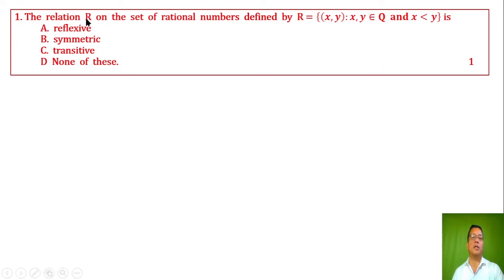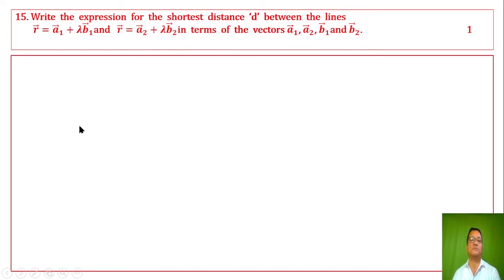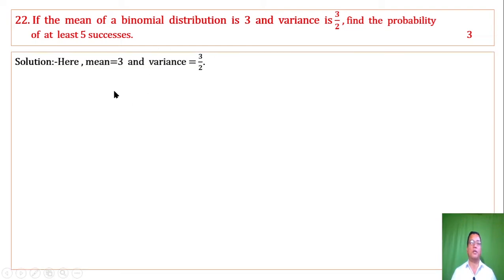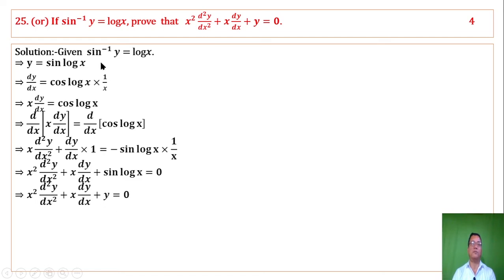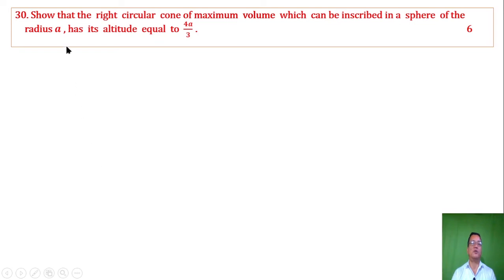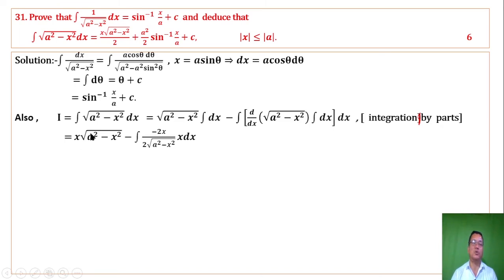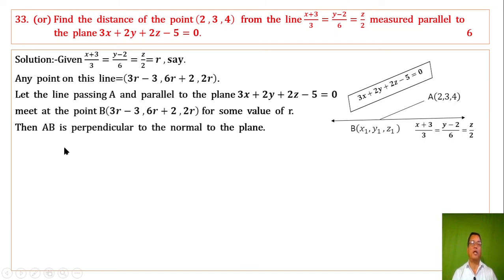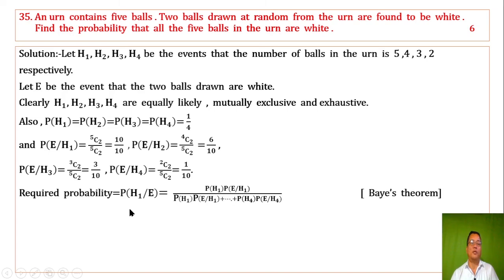HIGHER SECONDARY EXAM 2017 [MATHEMATICS]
QUESTIONS  AND  ANSWERS  OF  HIGHER  SECONDARY  EXAM 2017[MATHEMATICS]